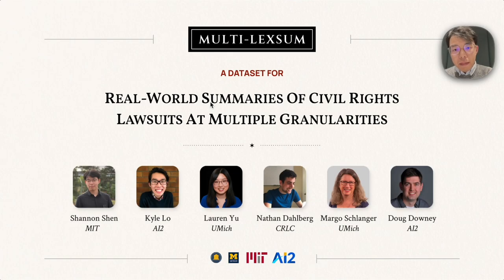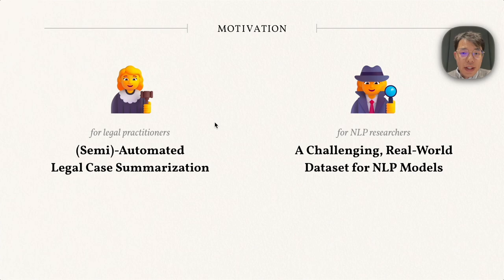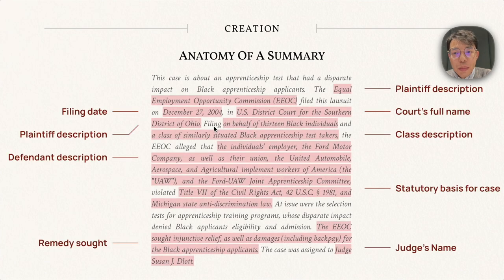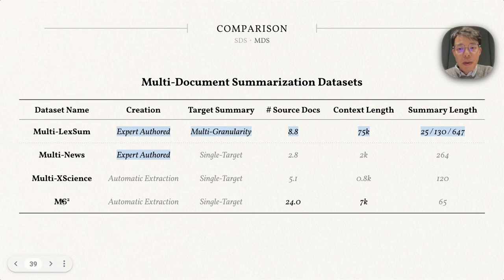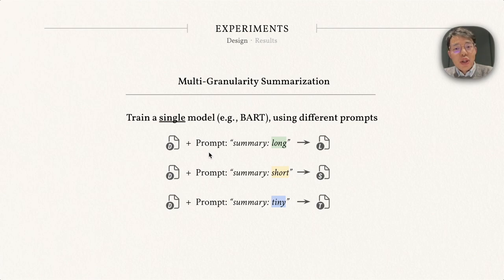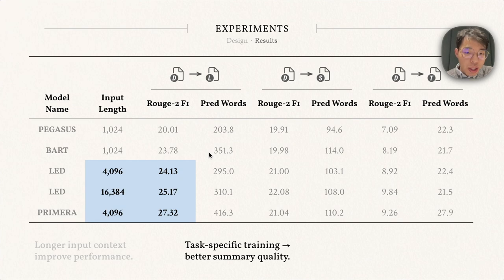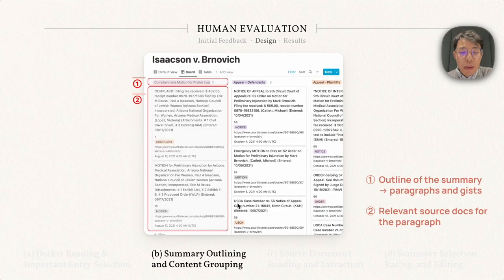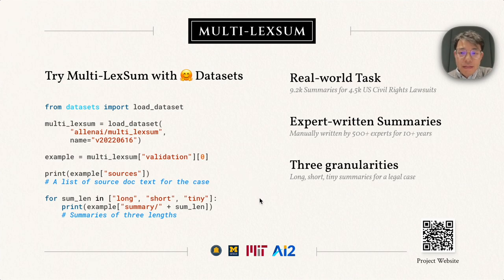Multi-LexSum: Real-World Summaries of Civil Rights Lawsuits at Multiple Granularities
0:22 Overview
0:59 Motivation
3:16 Creation
5:44 Comparison
7:07 Experiments
7:31 Progressive Summarization
9:05 Multi-Granularity Summarization
10:26 Multi-Document Summarization
12:07 Human Evaluation
13:51 System Design
16:08 Conclusion